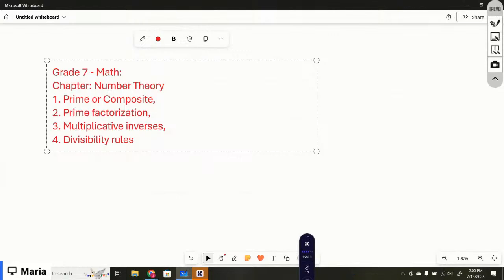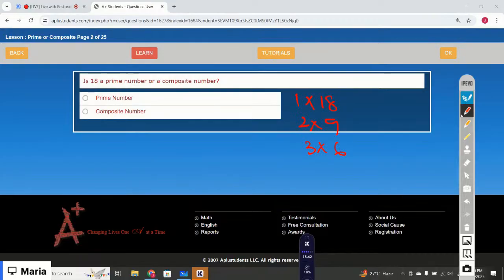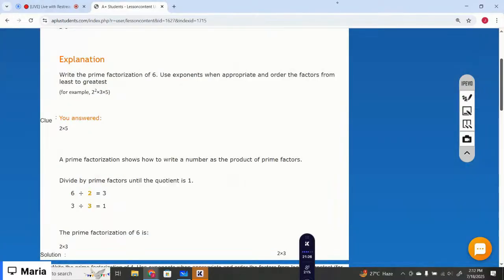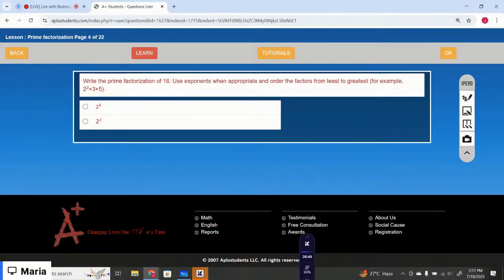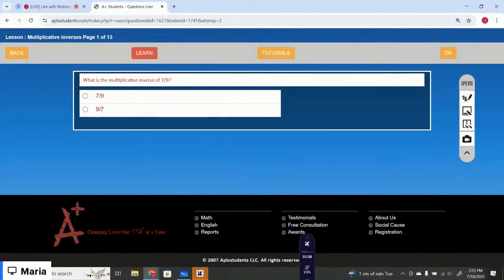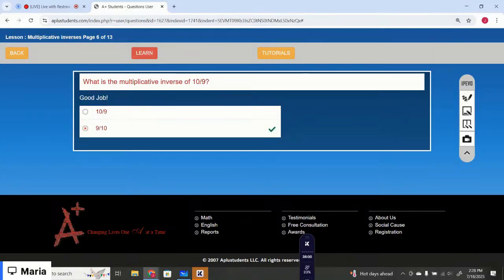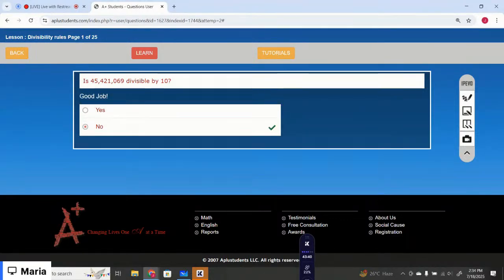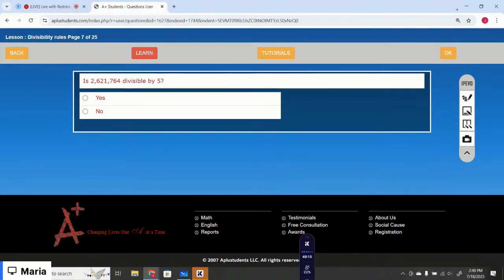Grade 7 - Math: Number Theory